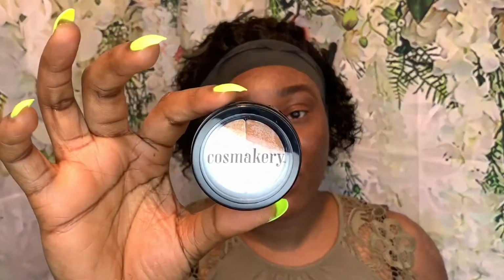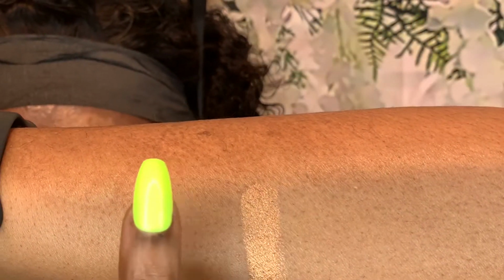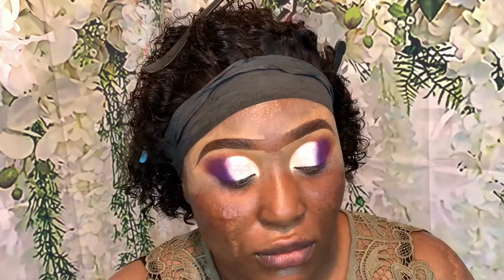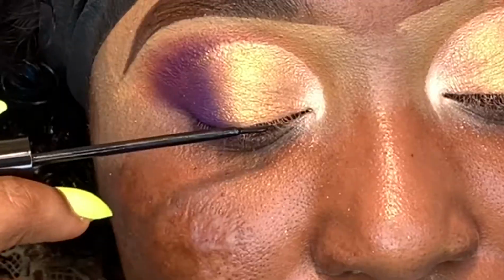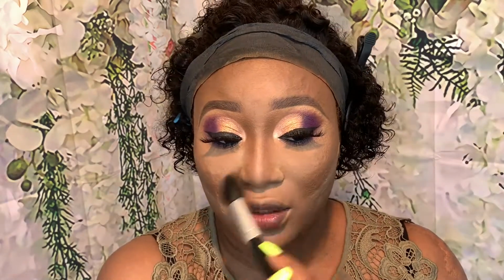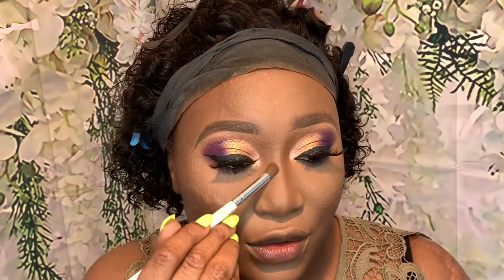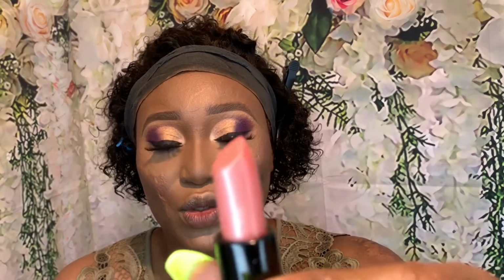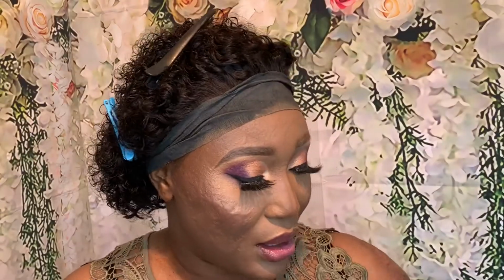I TRIED $4000 WORTH OF COSMAKERY COSMETICS - WAS IT WORTH IT? || ONE BRAND LUXURY MAKEUP TUTORIAL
I TRIED $400 WORTH OF COSMAKERY COSMETICS - WAS IT WORTH IT? || COSMAKERY ONE BRAND MAKEUP TUTORIAL

◼I will be doing a giveaway worth $1000 makeup once I hit 1000subscribers !!!

► MAKEUP DETAILS

◼SKIN
✔Primer: Elf hydration cream
✔Foundation: Maybelline Fit me foundation (warm coconut)
✔Concealer: Juvia’s place concealer J13
✔Bronzer: Cosmakery universal bronzer
✔Setting powder: Sacha buttercup
✔Blush: Cosmakery blush in tango
✔Face powder: MAC studio fix powder NC 45
✔Setting spray: Mario Badescu Rosewater spray
✔Highlight: Maybelline Master Chrome in Metallic
✔Brows: NYX micro shade in expresso & Juvia’s Place eyeliner in brown

◼EYES
✔Eyeshadow base: Plouise Base in Rumour 0
✔Eyeshadow: Cosmakery Duo eyeshadow
✔Neonbygarbie eyeshadow pigment 17 (chocolate)
✔Eyelashes: lashedbygarbie in style Tito

LIPS
✔MAC Lip pencil in Chestnut
 ✔Cosmakery Lipstick in Bubblegum pink
✔Cosmakery Lipgloss in sweet 16
✔Cosmakery Lipgloss in apricot

and send a DM